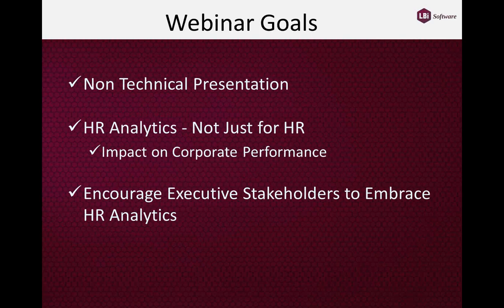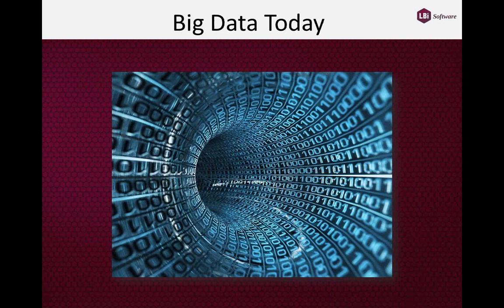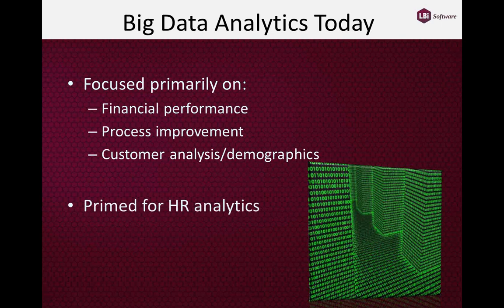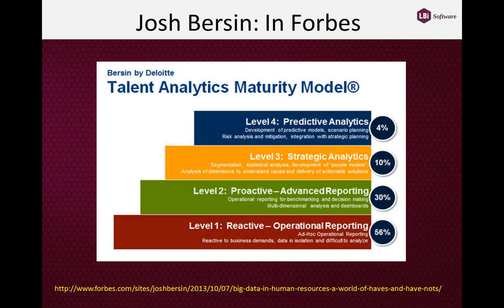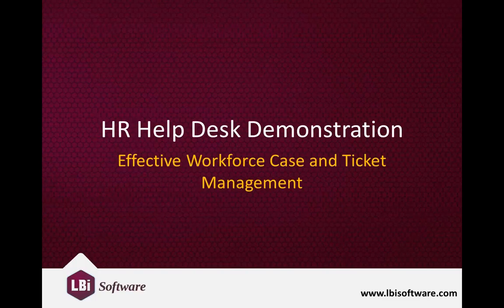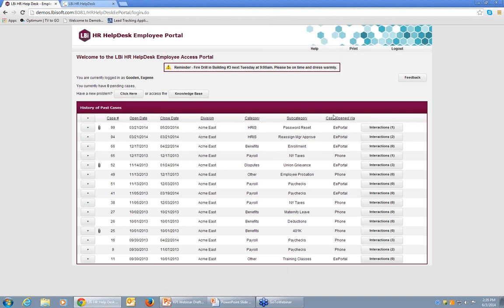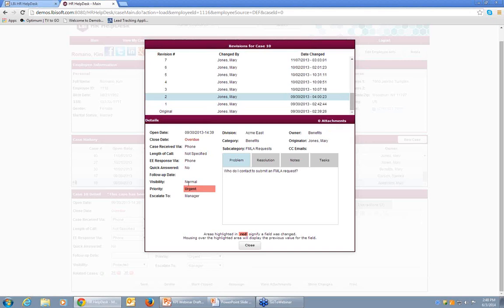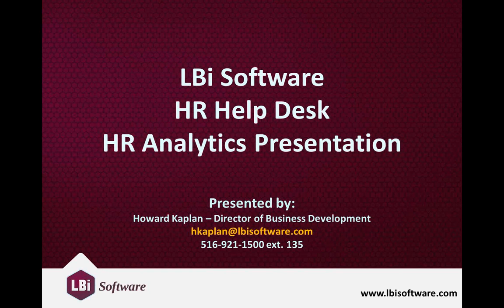HR Analytics and KPIs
See how LBi HR Help Desk analytics can transform your organization by providing a keen understanding of your workforce dynamics, including exposure to general employee attitudes, management issues, festering labor disputes, and other workplace concerns that can impact productivity.